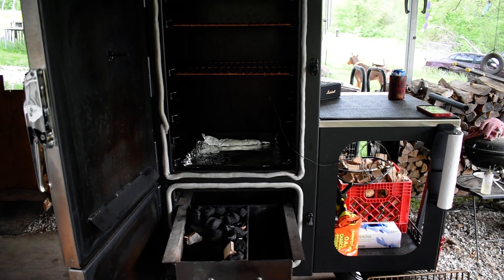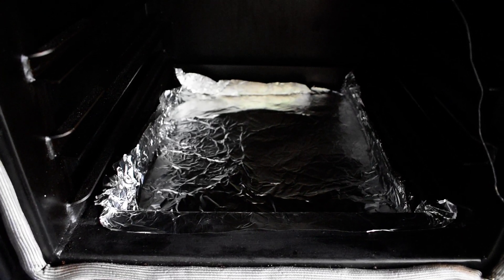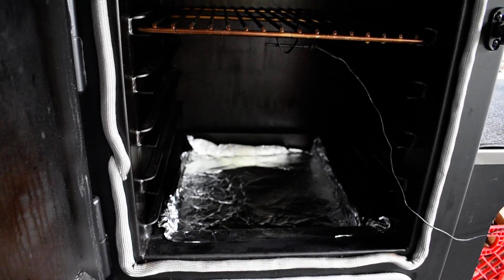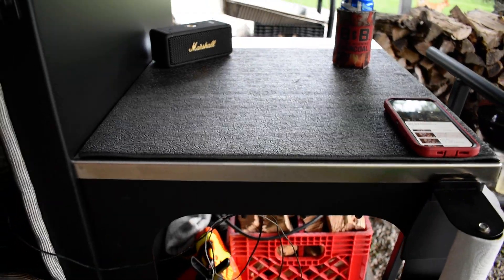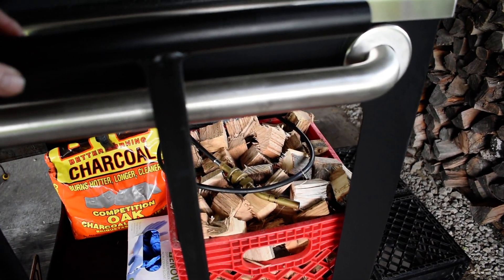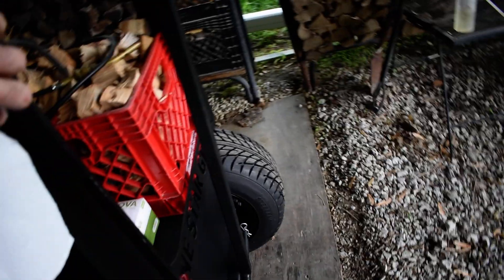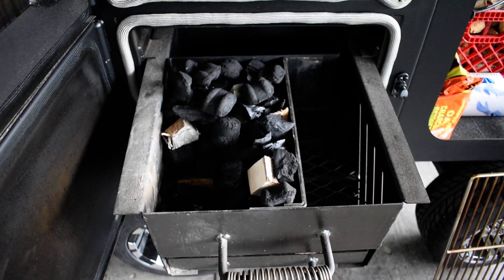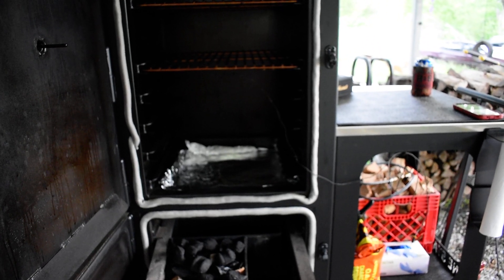Lone Star Grillz Mini Cabinet Smoker With My Added Mod And Stuff